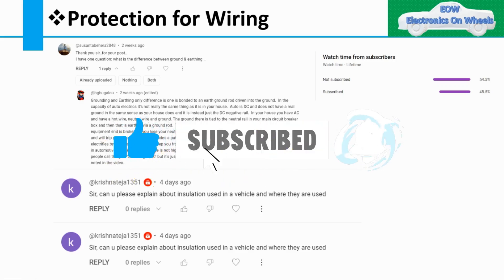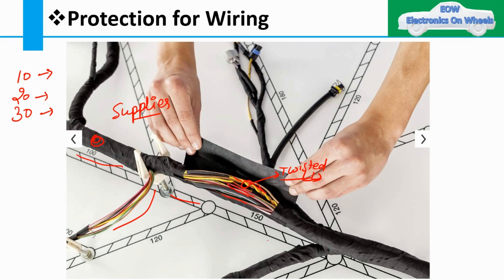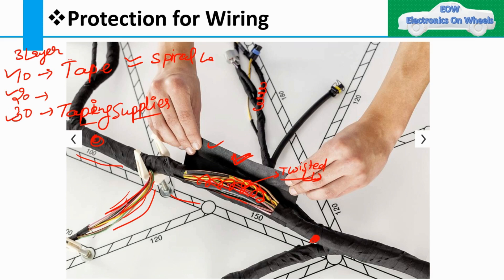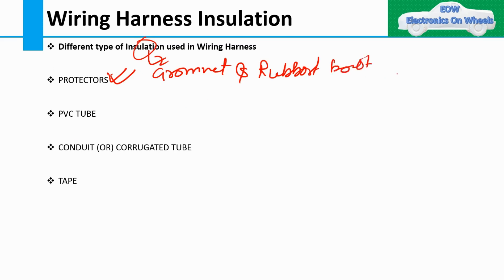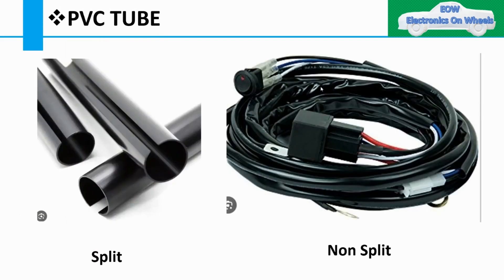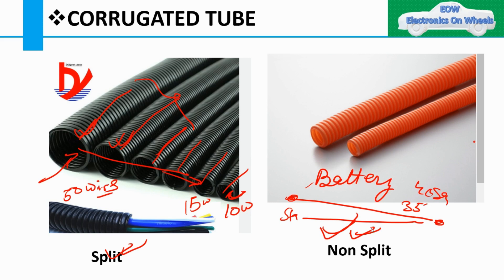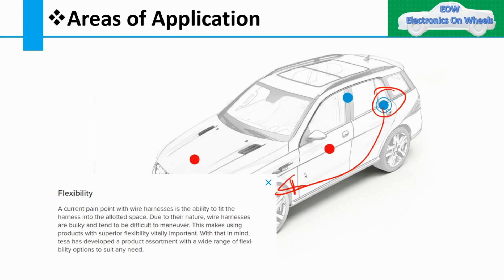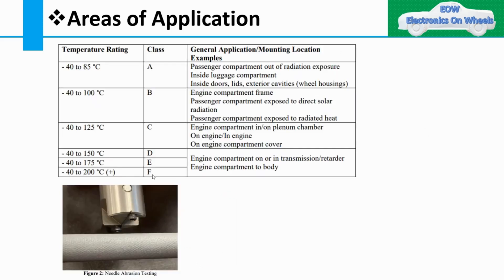Wiring Harness covering in car || Harness Protection ||PROTECTORS||PVC TUBE ||TAPE ||CORRUGATEDTUBE